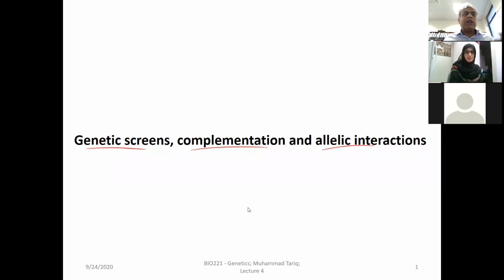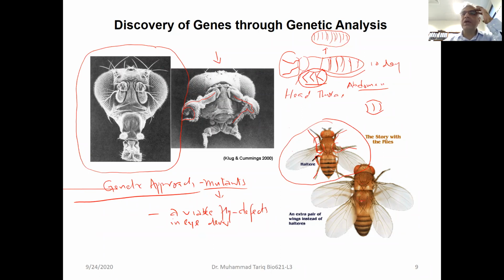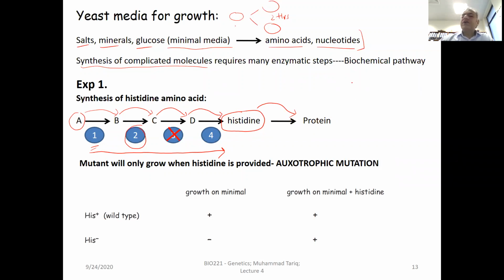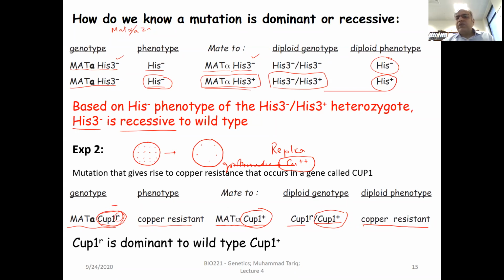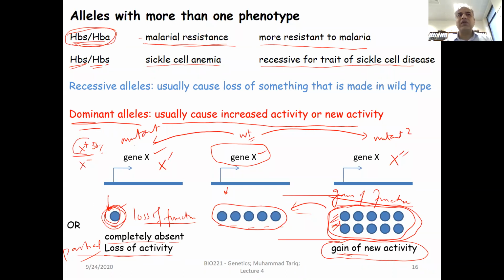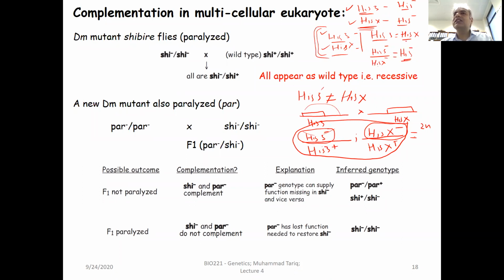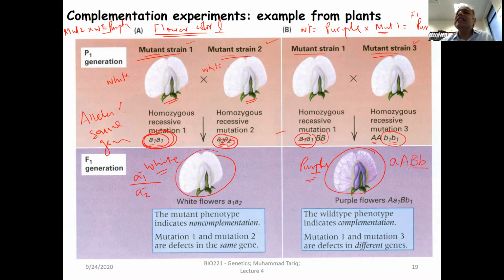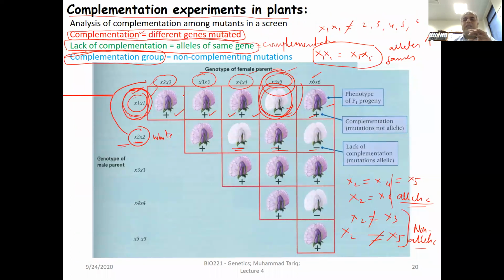BIO221-Genetics Lecture 4-Classical Gentics-Tariq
This lecture deals with discovery of new genes through genetic screen. It describes forward and reverse genetic approaches and explains how important segmentation genes in flies, amino acid biosynthesis in yeast etc were discovered. In particular, it is explained what to do and how to analyze different mutants which exhibit phenotype of interest and how to group allelic mutations and separate them from non-allelic ones.